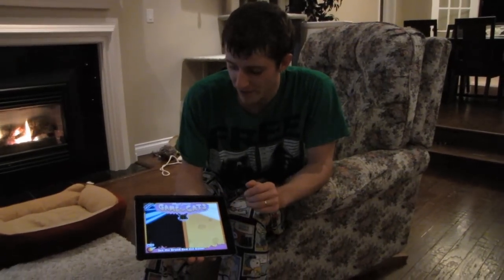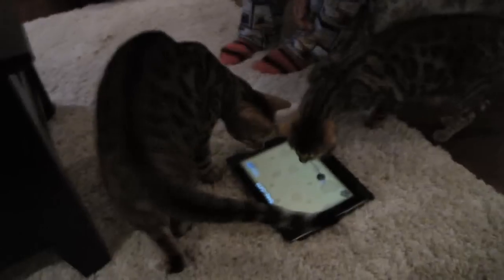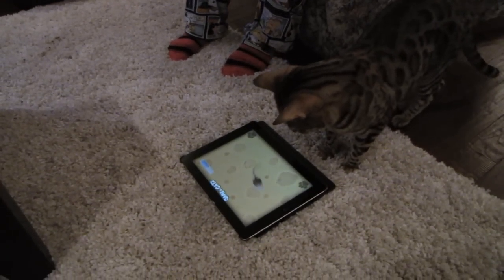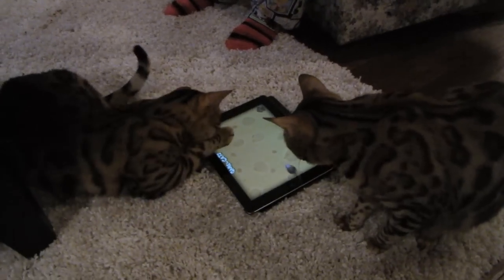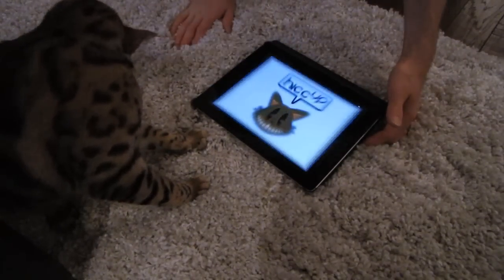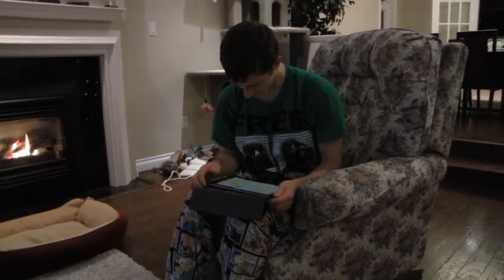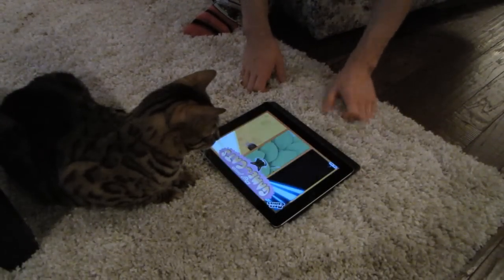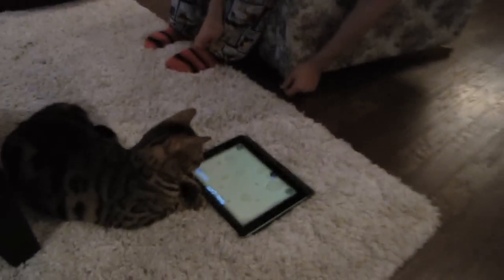Game For Cats Test iPad App Bengal Linus Cat Tips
This is pretty adorable. Neat little app for your cats for $2